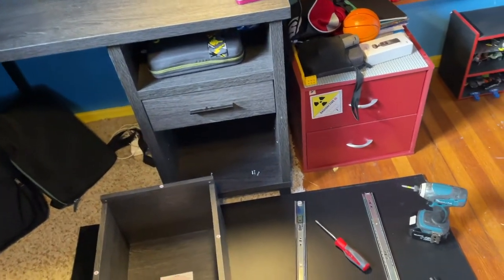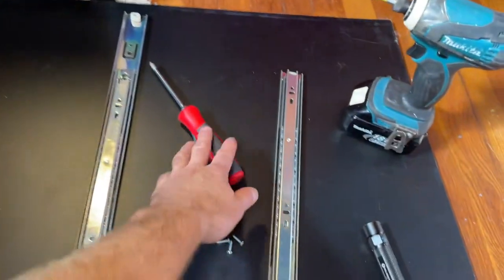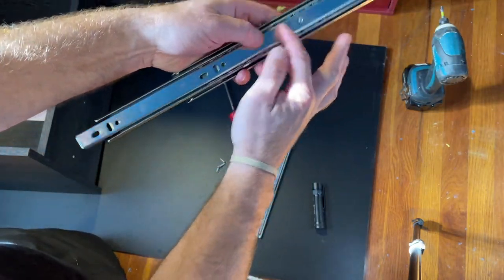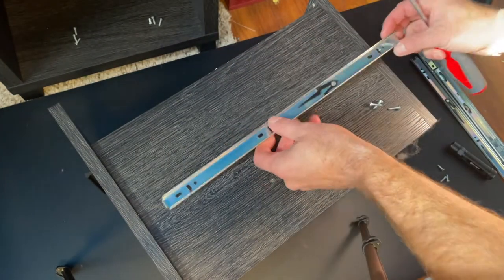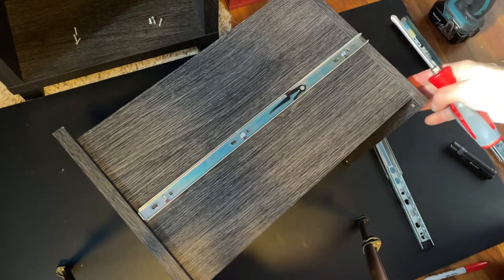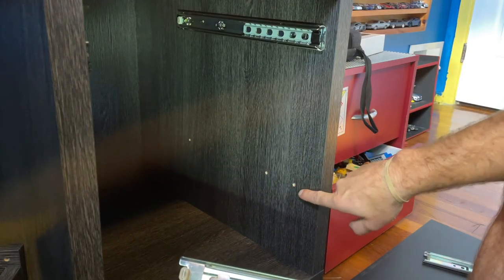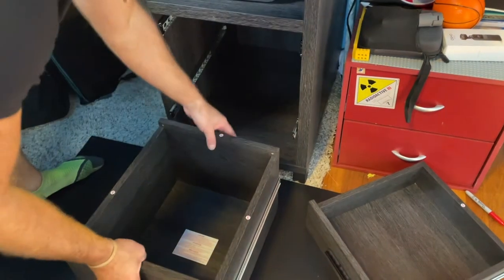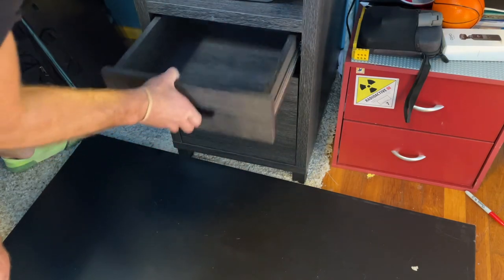How To Install Desk/Cabinet Drawer SLIDERS - Easy & Detailed Step by Step - Realspace DeJori etc.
Detailed video how to install those metal ball bearing sliders for you desk drawer build.  Cabinet, etc.